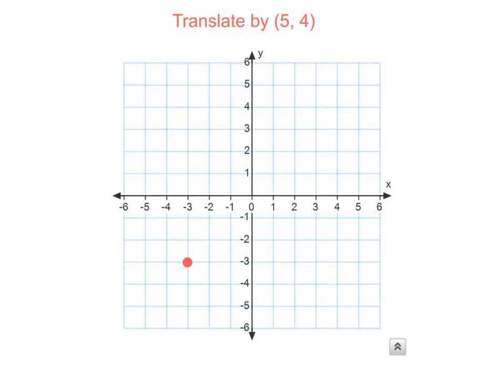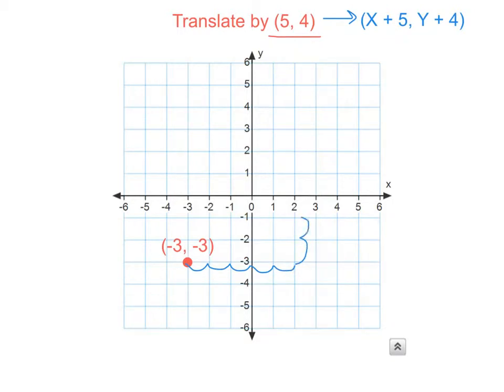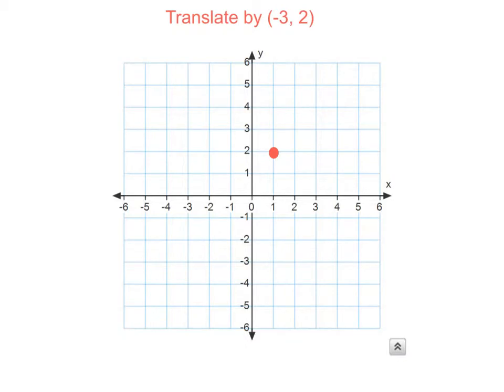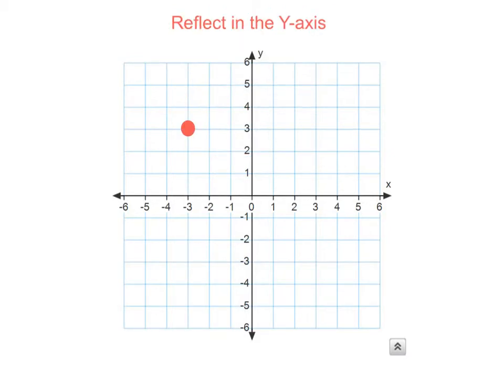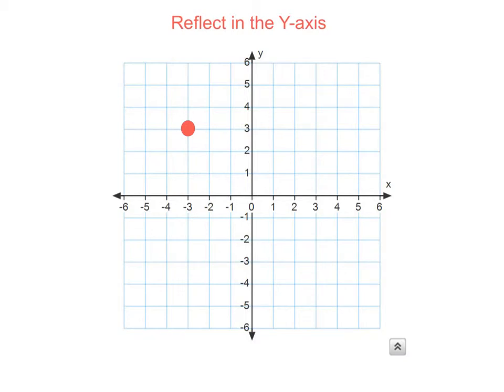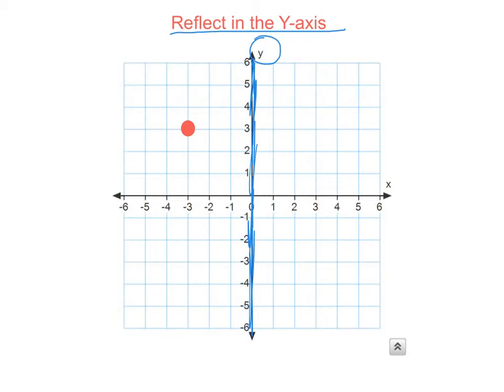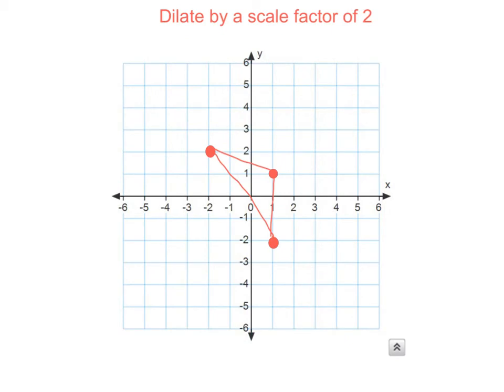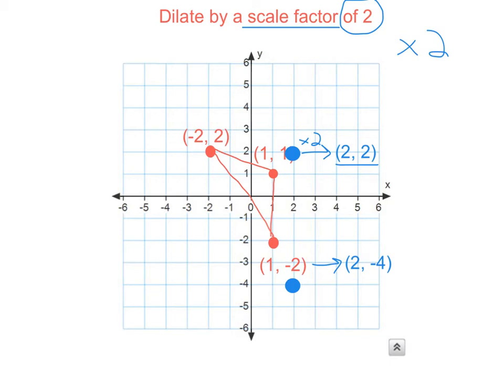Translation, Reflection, Dilation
Introduction to transformations